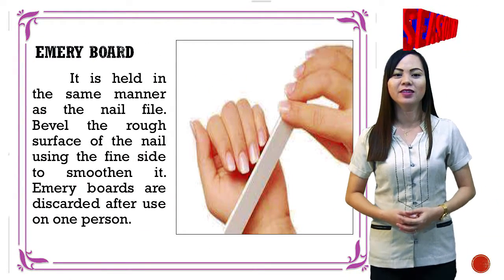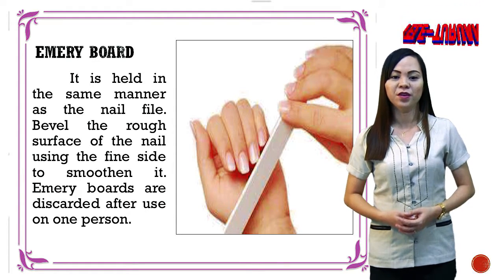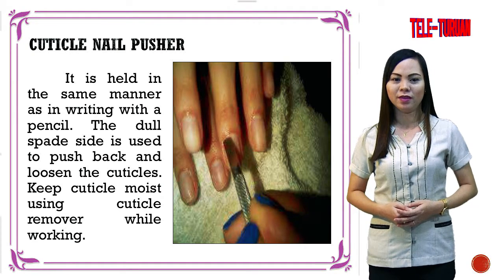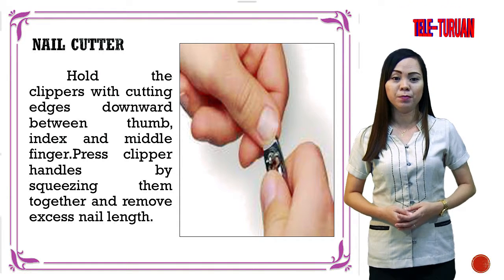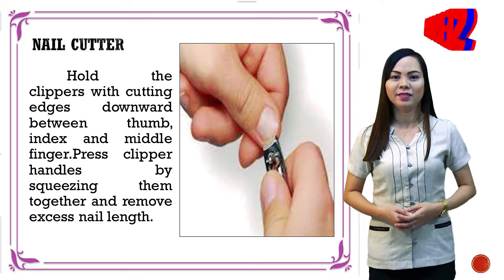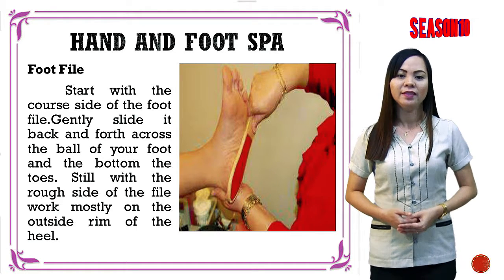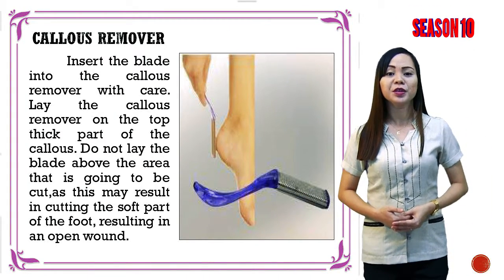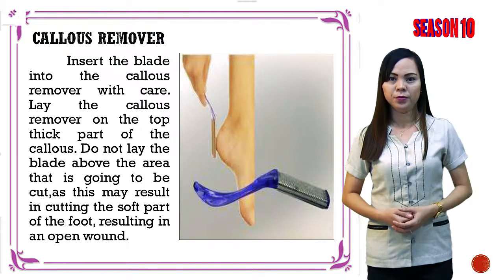DepED Hour Tele-Turuan 1 July 4, 2018 Episode